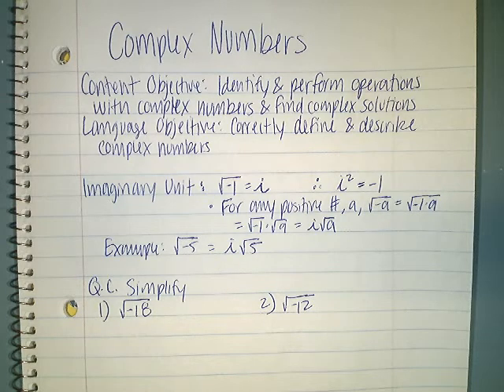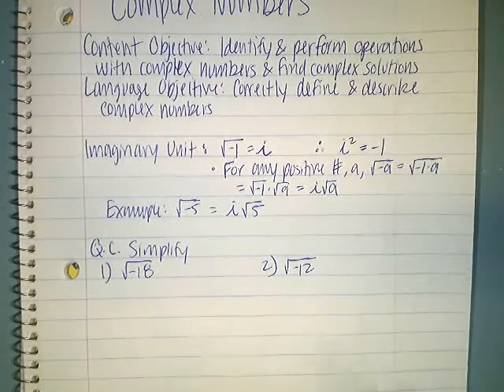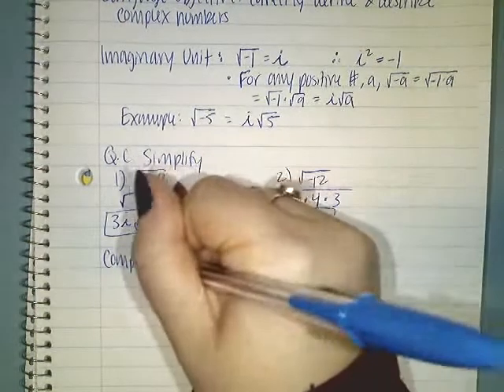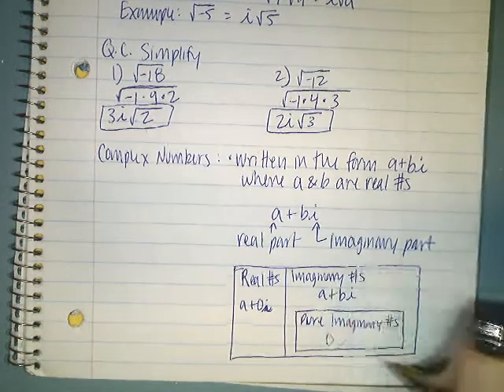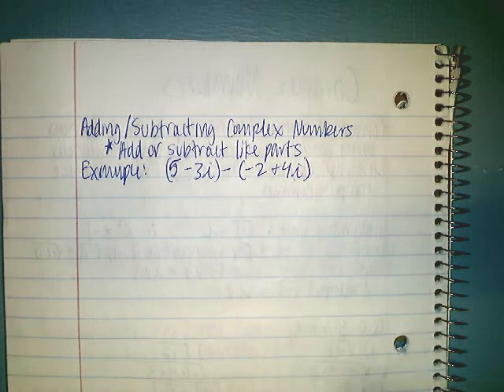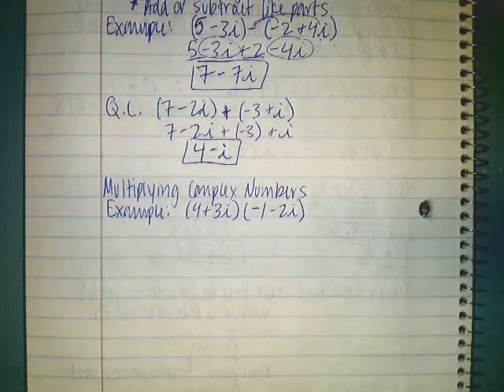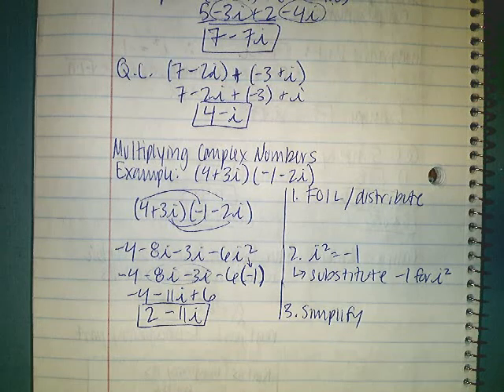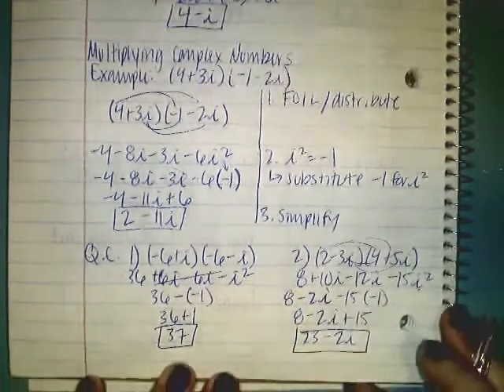Complex Number Notes